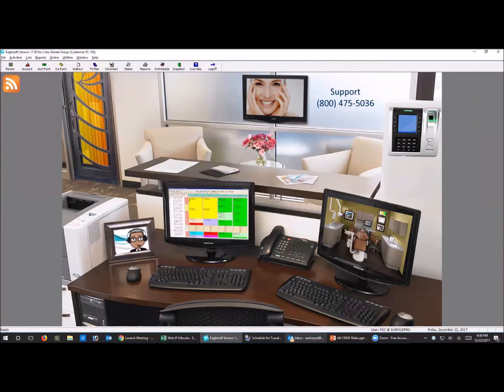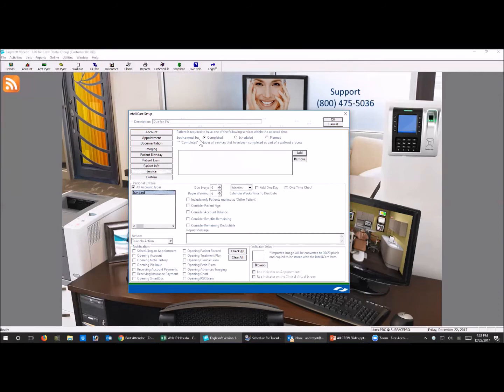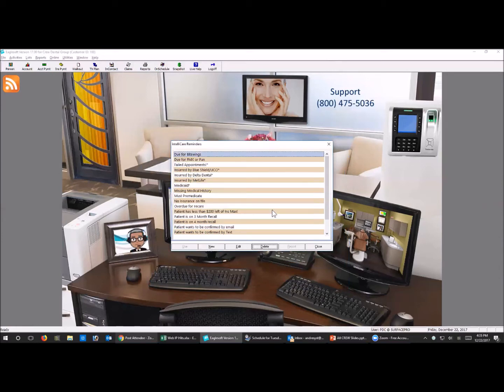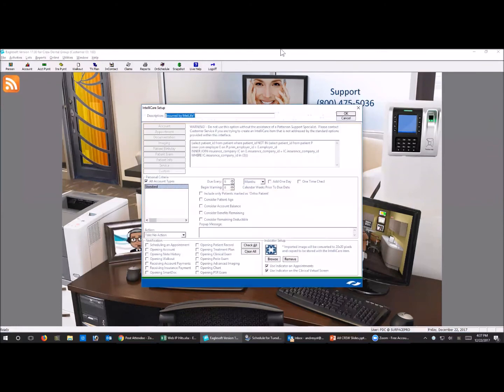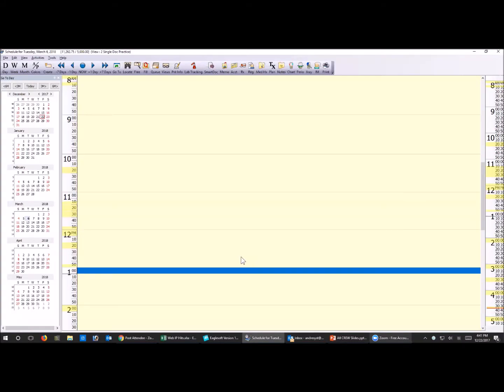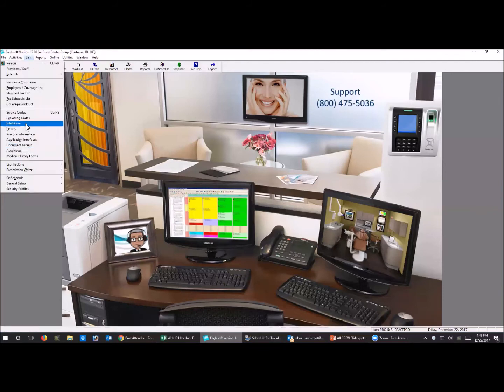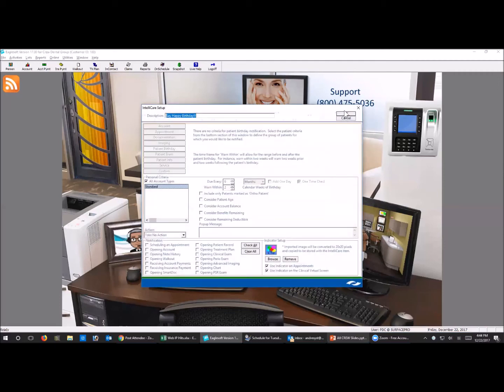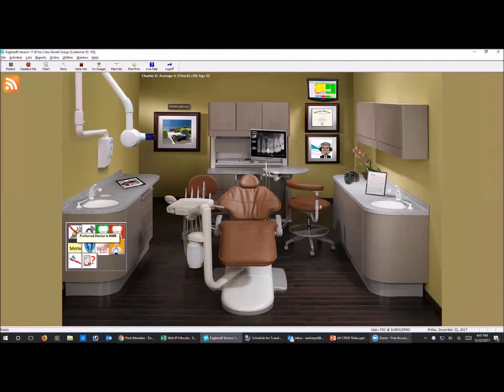Eaglesoft Training: Andre Talks Shows How To Use Intellicare Alerts (Part 2)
How to Use Intellicare in Eaglesoft - Andre's Eaglesoft Field Guide How-to